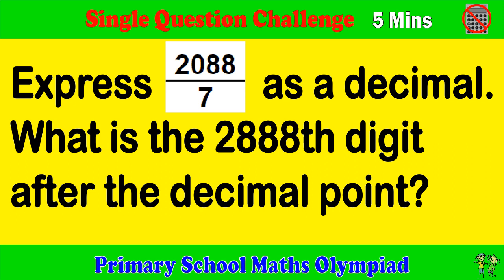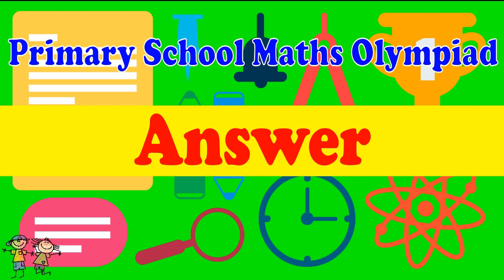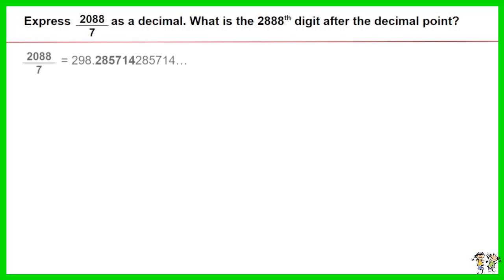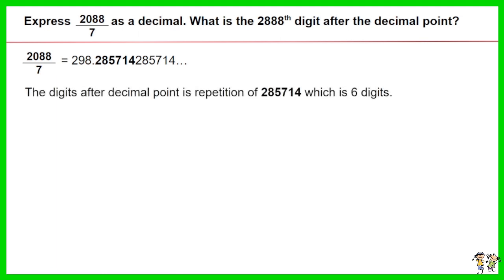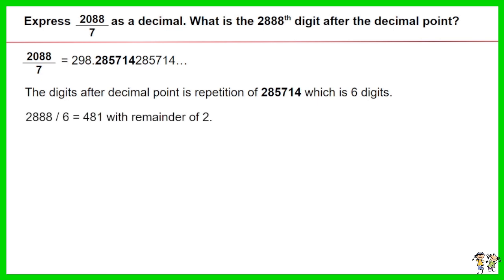Primary School Math Olympiad - Single Question Challenge, 5 Minutes.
This is a primary school math Olympiad challenge for 1 questions related to decimals and fractions. Challenge yourself to complete within 5 minutes.